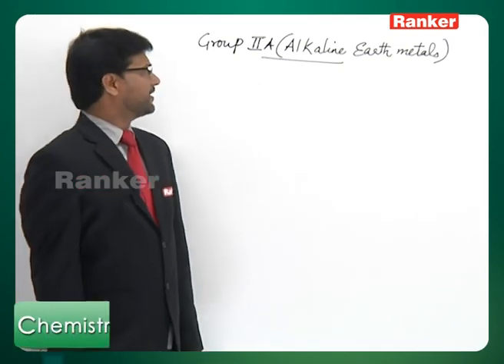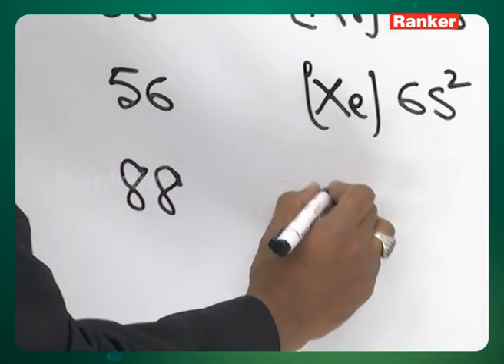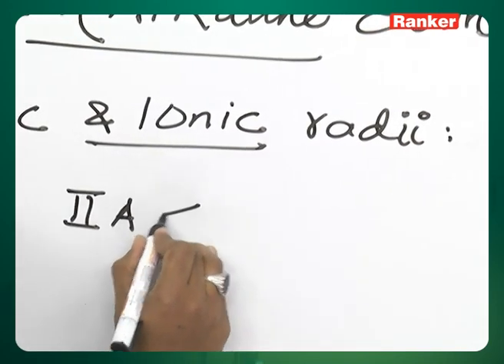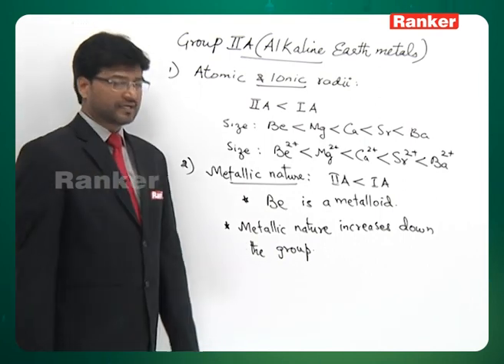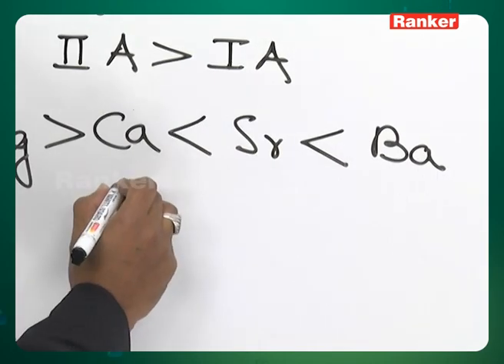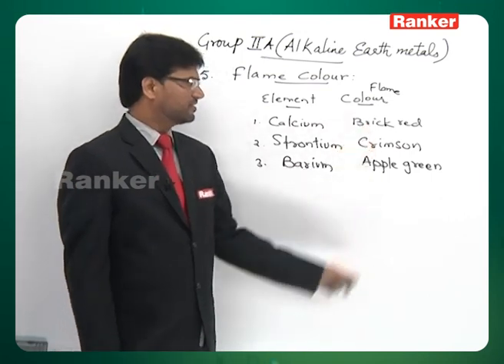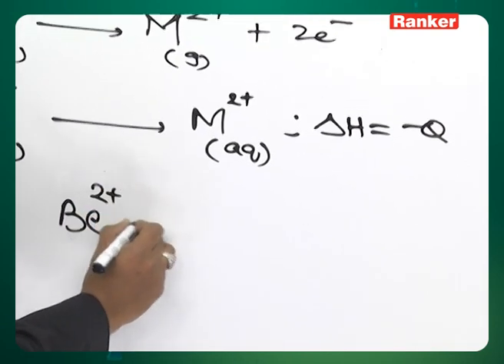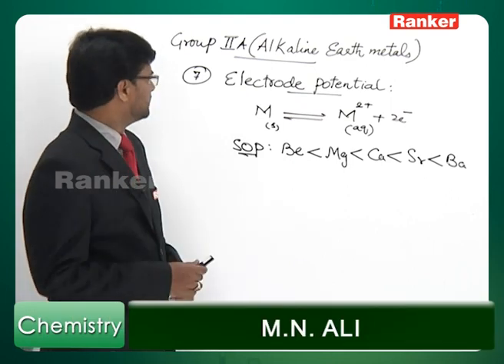Introduction and Physical Properties, Alkaline Earth Metals | Chemistry | M. N. Ali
This lecture video deals primarily with Introduction and Physical Properties, Alkaline Earth Metals which is briefly explained by  M. N. Ali Sir.